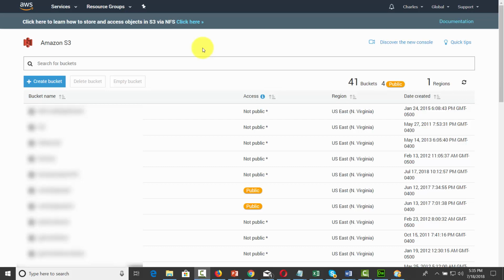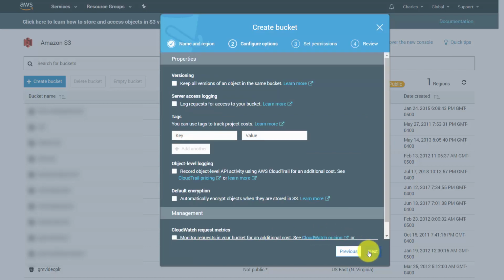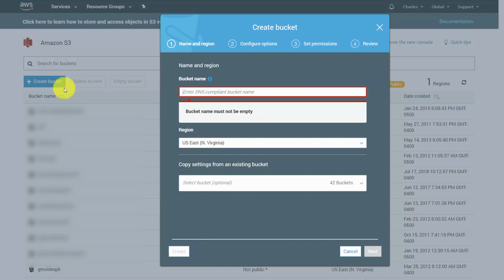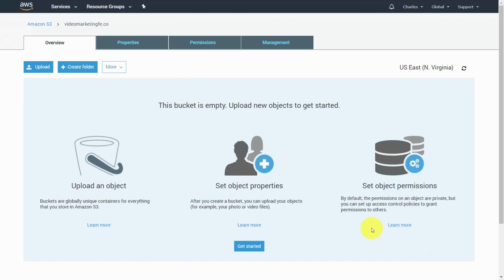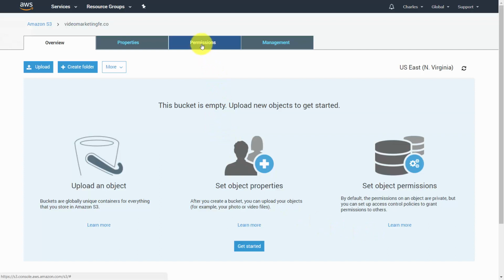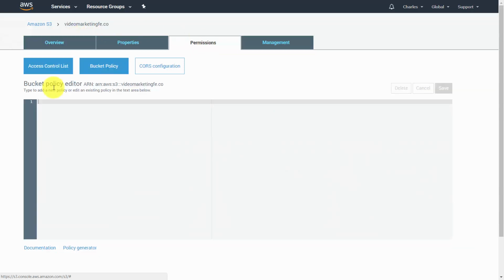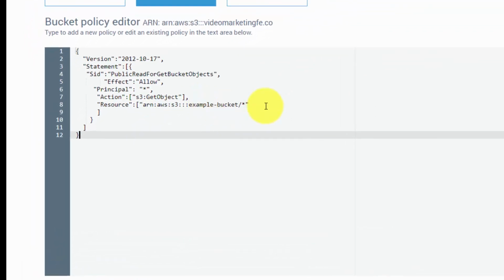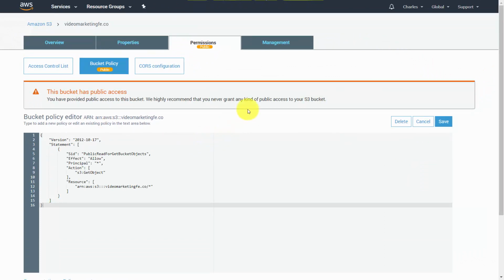26 Custom Domain Configuration Part 1 Free Get Started With Amazon S3 Training Course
Custom Domain Configuration Part 1 Free Get Started With Amazon S3 Training Course